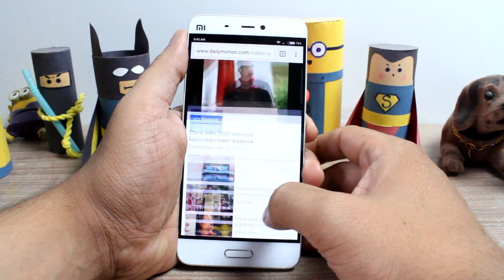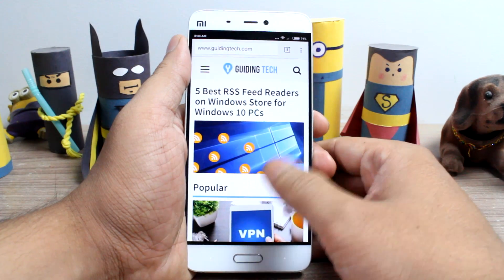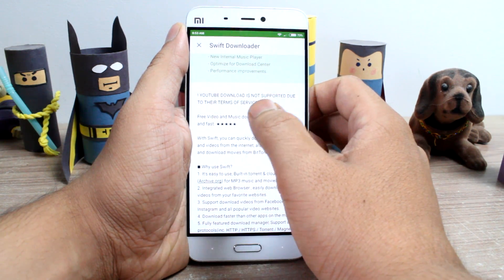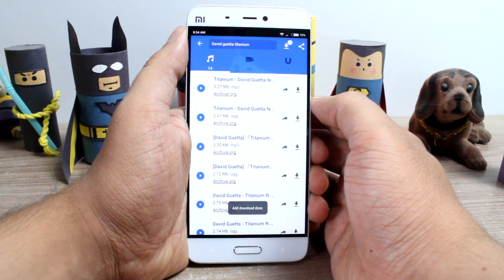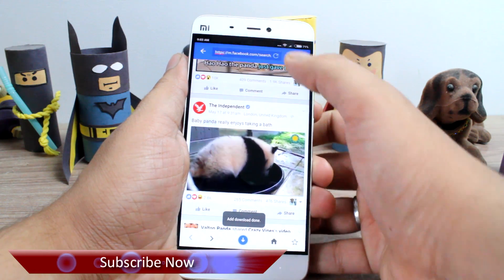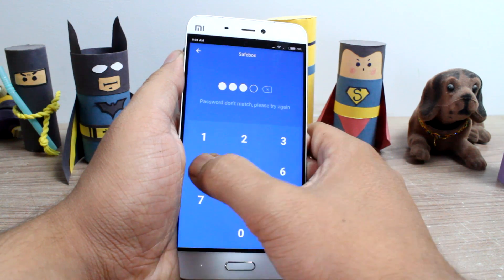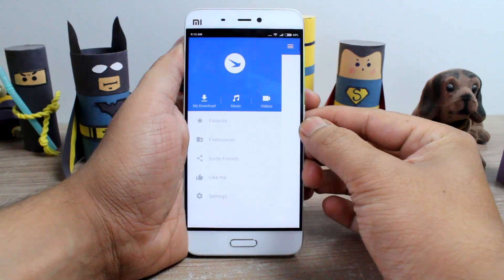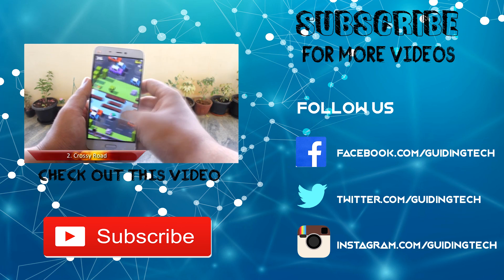How to Download Songs, Videos and Torrents on Android Easily from any Website | Guiding Tech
In this video, I am going to show you how you can download almost any song or videos. You can also download videos from online portals like Facebook, DailyMotion much more. So let’s get started and have a look.

Note: We at Guiding Tech we neither condemn nor condone piracy. It is your responsibility to follow the law of your land and not download anything illegally.